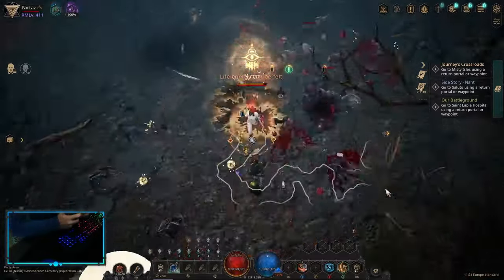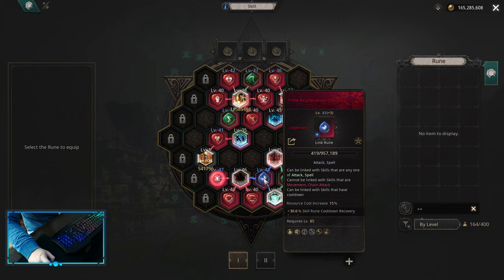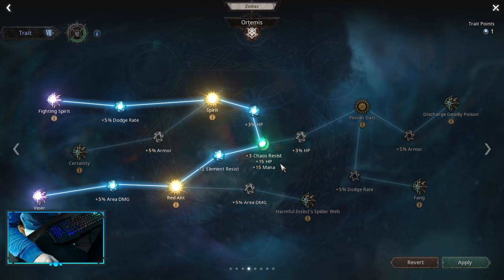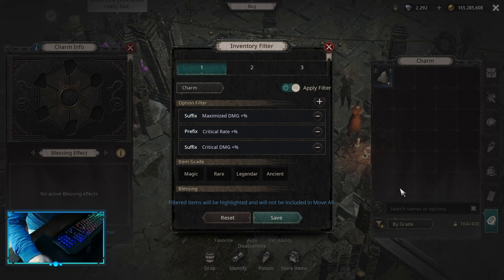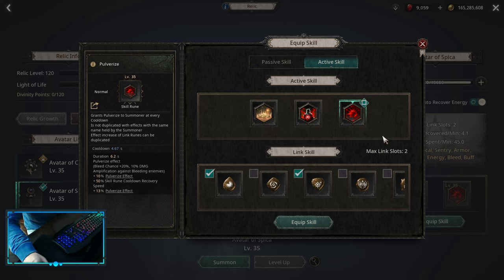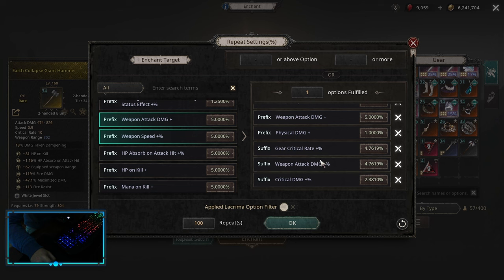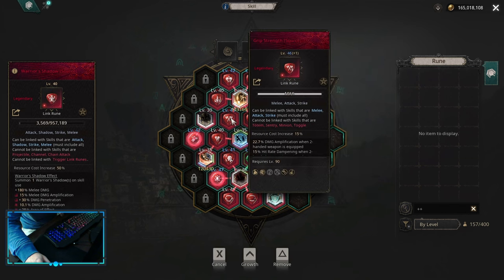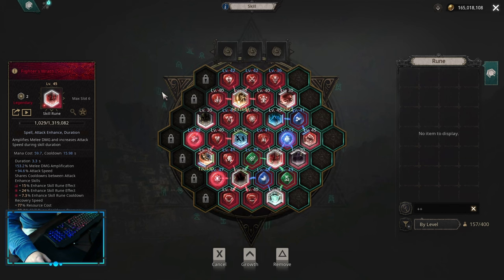Earth Blow | Season 6 Re:Birth Guide | Undecember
Chapters:

0:00 Intro
0:52 EarlySkillboard
2:02 Zodiacs
4:29 CharmBlessings
4:41 CharmAffixes
5:35 Relics
6:49 Itemization
9:08 LaterSkillboard
11:34 Season6Re:Birth
13:07 ZodiacAlternatives
15:54 Uniques
17:12 Outro